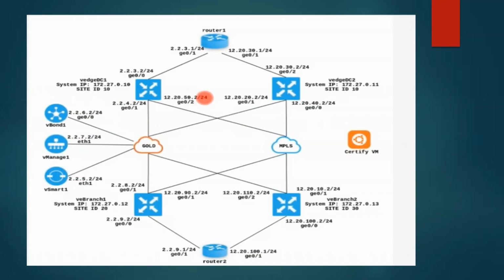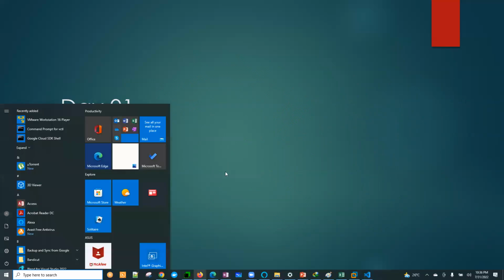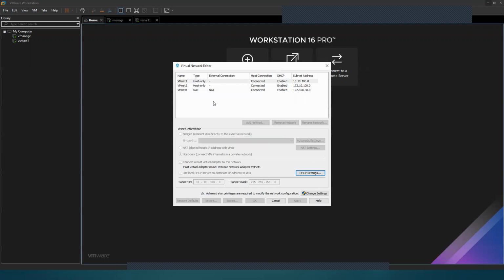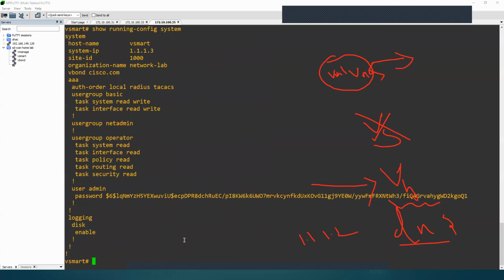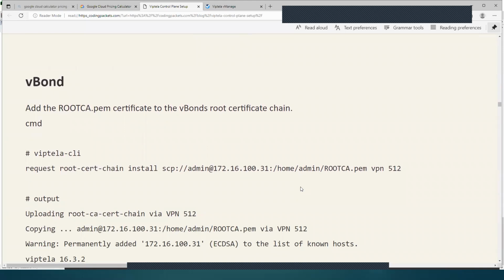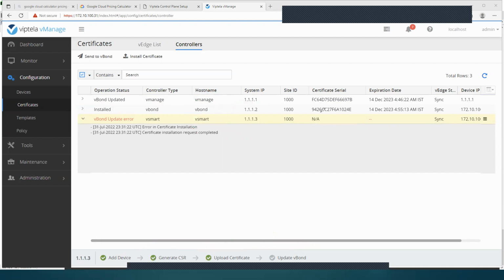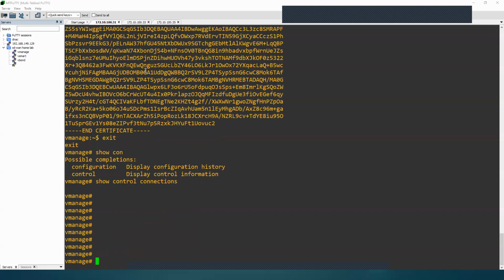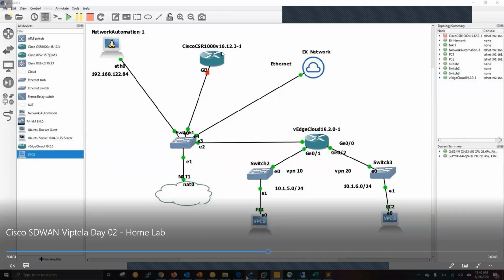Day 04 - SD-WAN home lab setup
SD-WAN home lab
Regards,

Ratnesh K
2xCCIE (SEC,DC) #61380